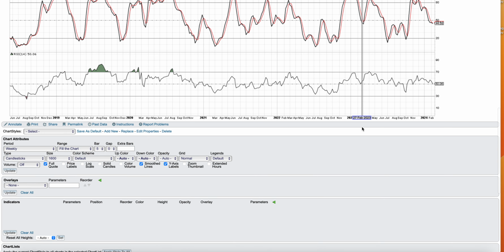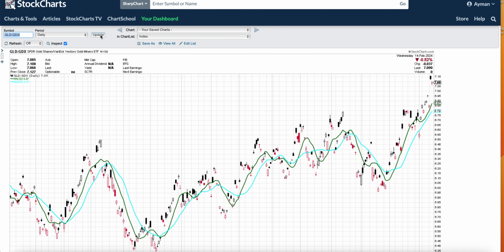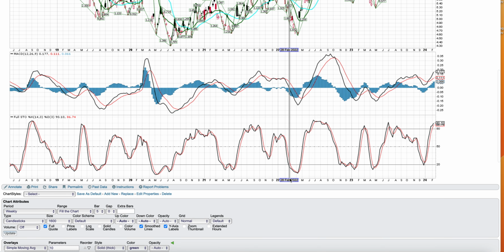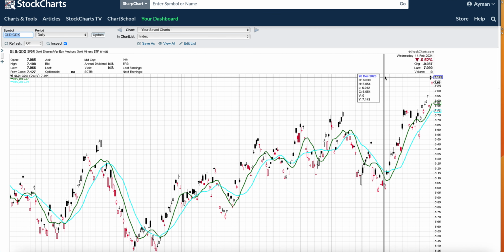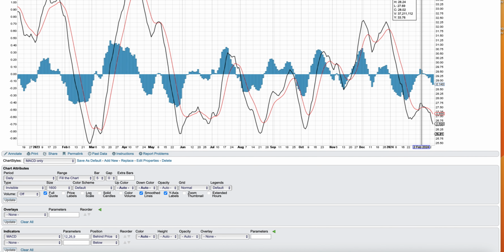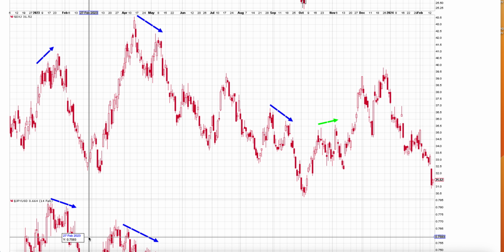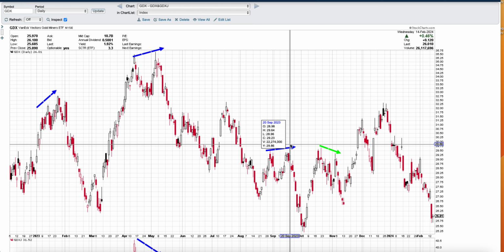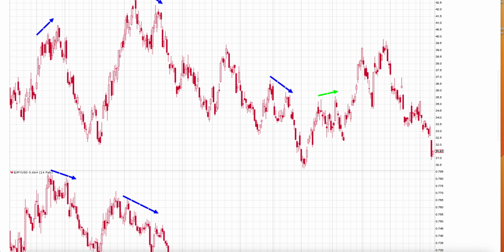How to trade Gold/GDX like a pro